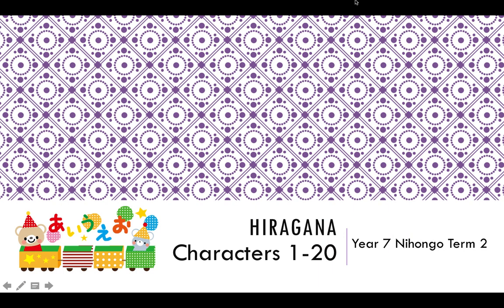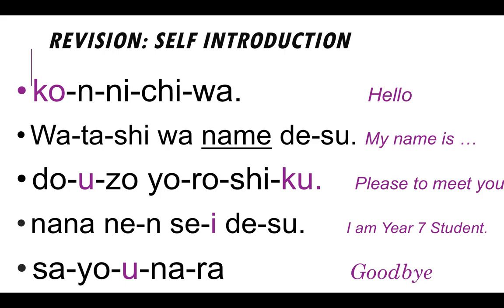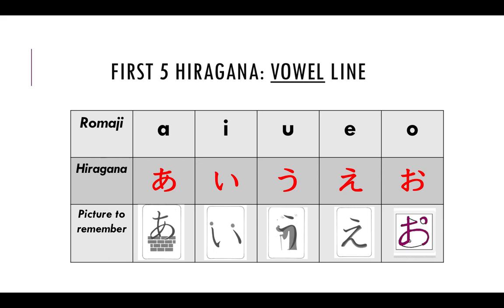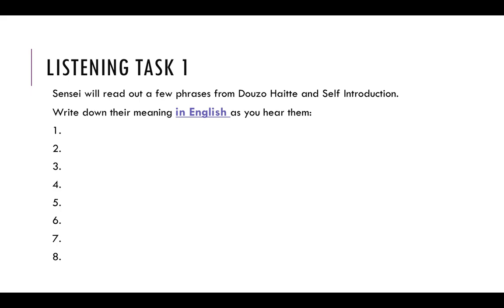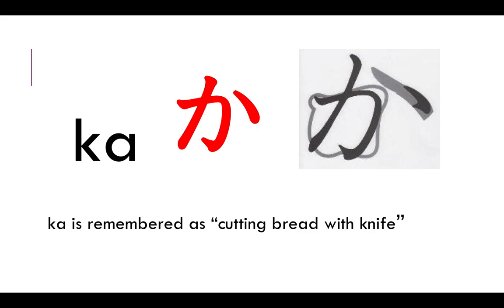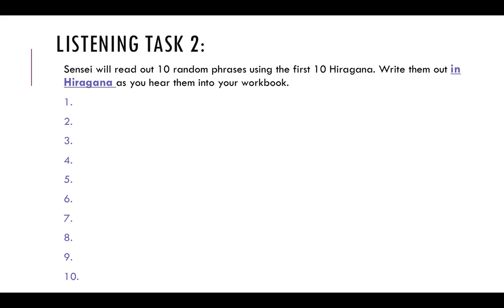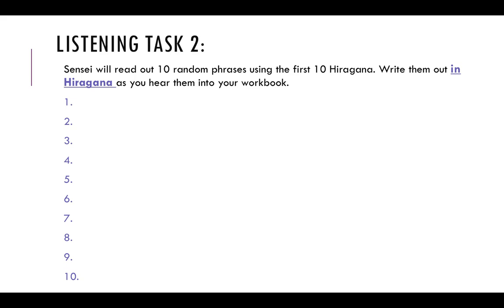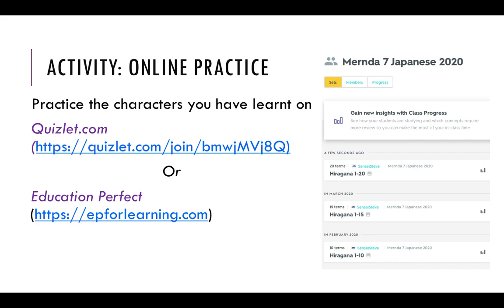Year 7 Japanese: Term 2 Week 2 Lesson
For Week 2, we are reviewing the first 10 Hiragana.
We are also finishing the 6 tasks on Google classroom and getting them ready for submission on the 27th of April!